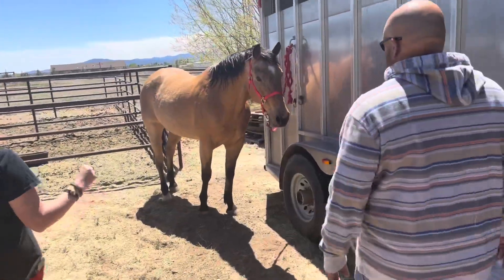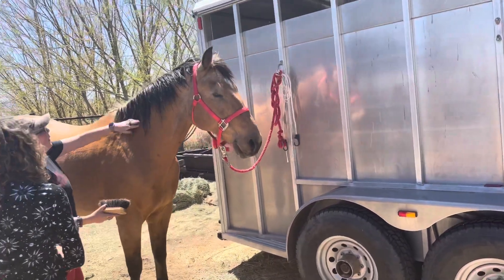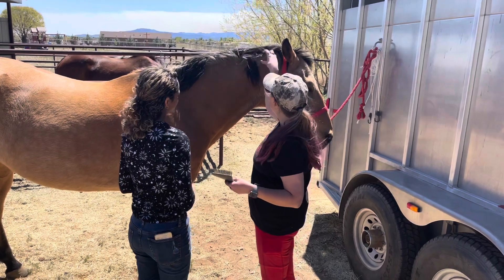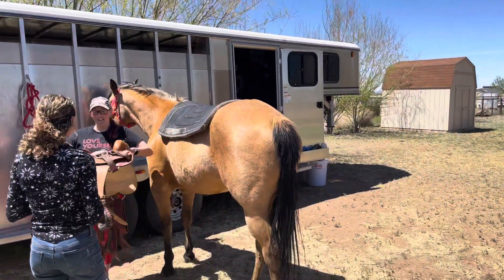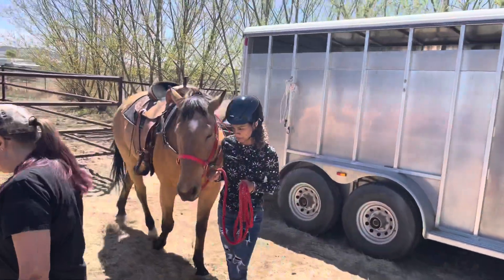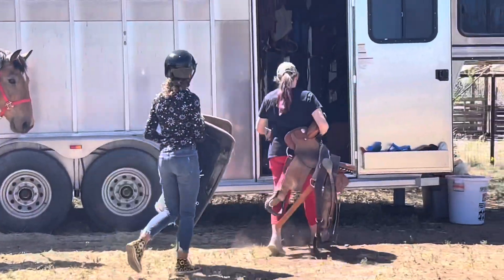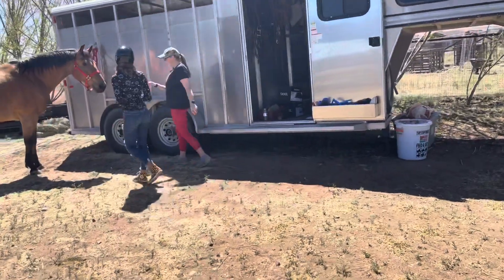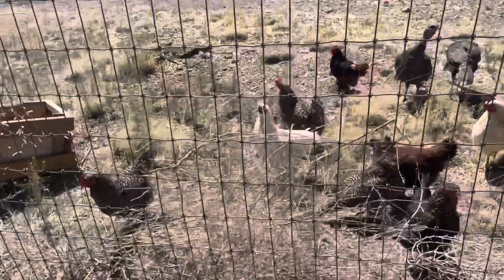HORSE RIDING LESSON | PRESCOTT, AZ.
We spent some time learning basic horse care, and riding techniques ❤️
It was so much fun to watch Jaseena get comfortable on the horse. The instructor, Meridian, was so great at easing her anxiety about riding for the first time. 😃
We had a wonderful time being with the horses, enjoying some cool weather in Prescott, and had a bite to eat before leaving, at a local Thai restaurant.